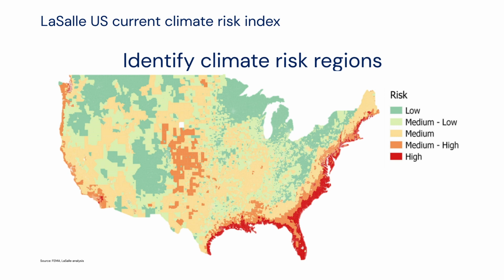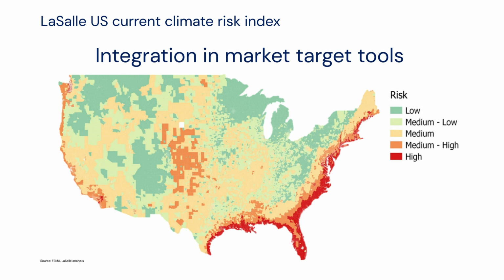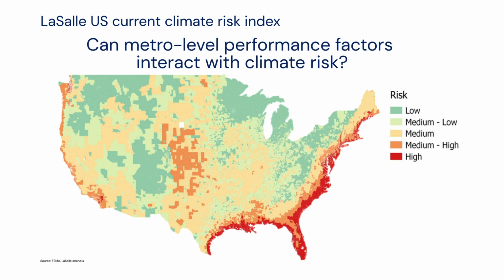ISA Briefing: Climate risk in practice: Regional, market and asset-level views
Recognition has grown substantially in recent years that climate risk can shape real estate investment outcomes. Investors have had to move quickly from acquiring basic climate risk literacy, to sourcing good quality climate risk data, to most recently, leveraging that data into improved investment decisions.